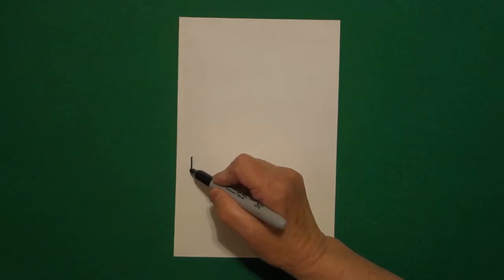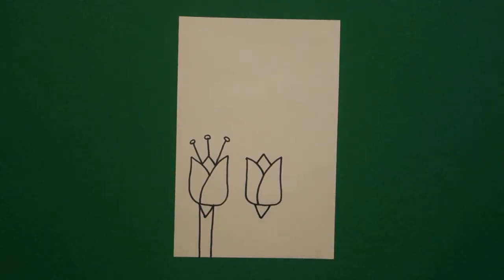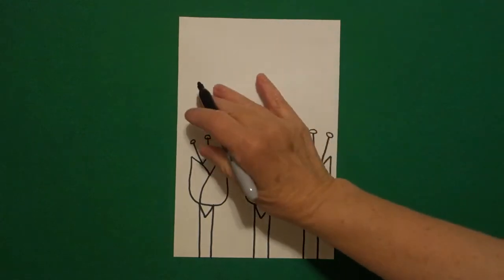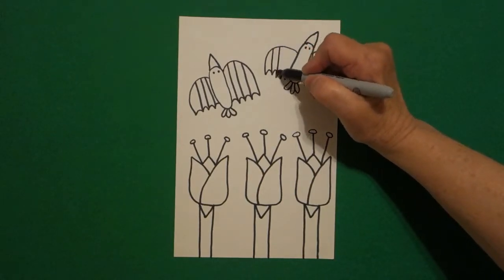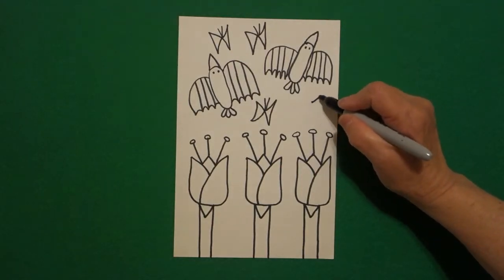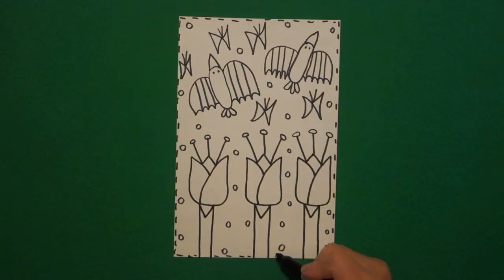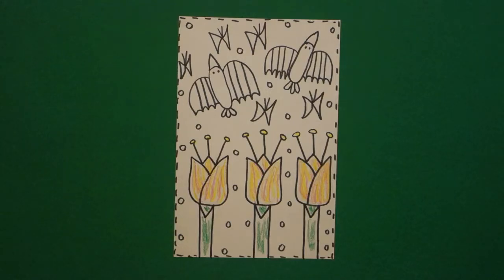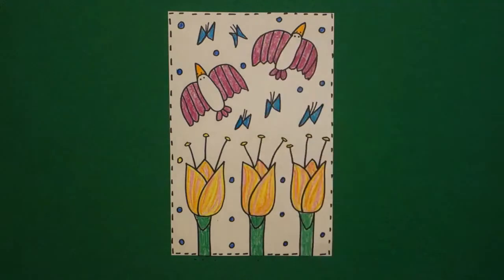Let's Draw a Spring Composition!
Easy to follow directions, using right brain drawing techniques, showing how to draw a Spring composition. Foreground-Middleground-Background